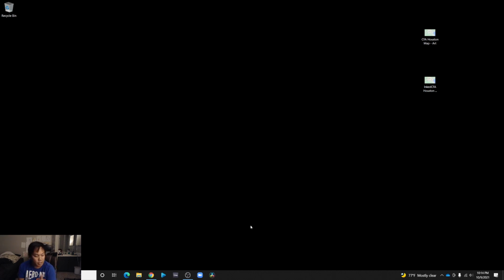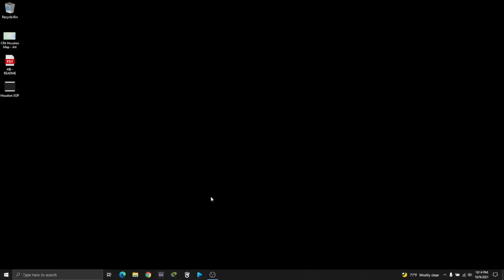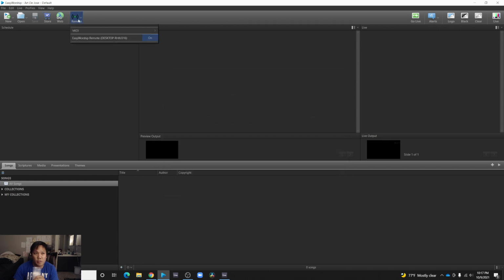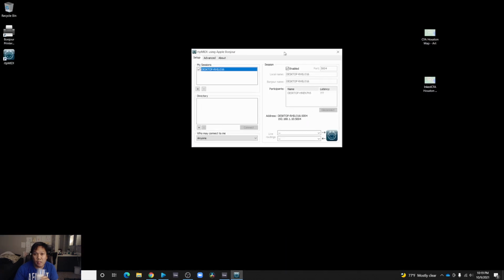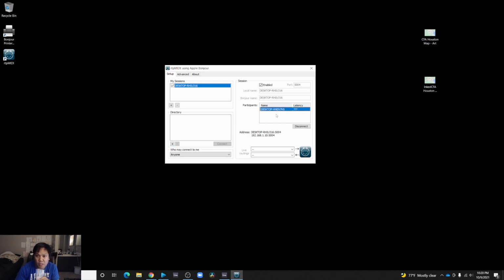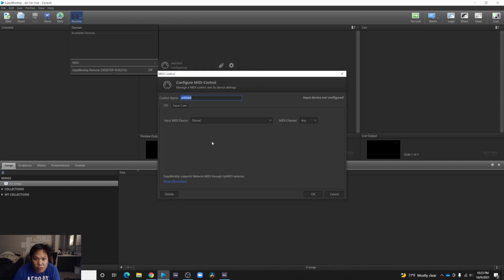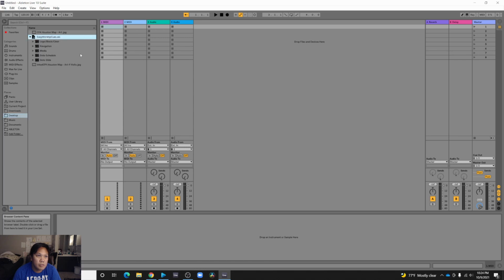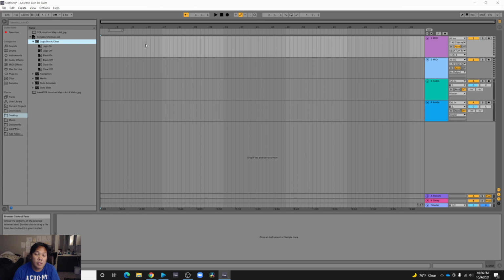Ableton to Easyworship 2PC setup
A request from EF Regine to make a two PC set up to control Easyworship from Ableton.

Instructions:

Both PC should need to be in the same network.